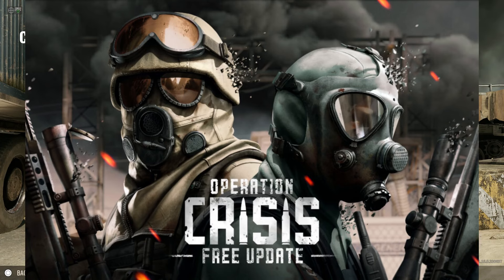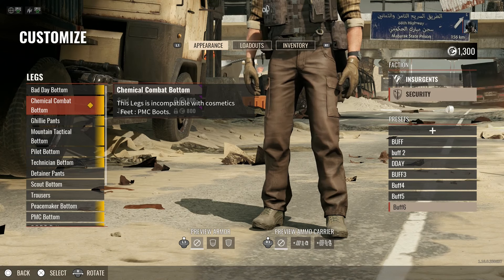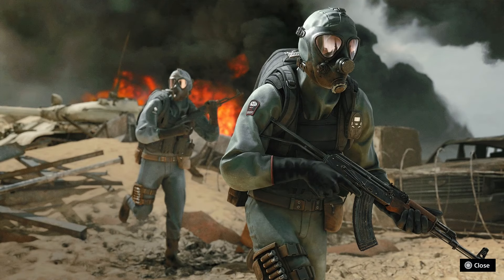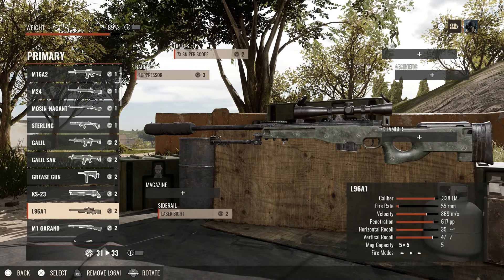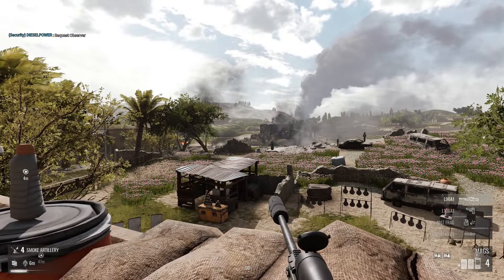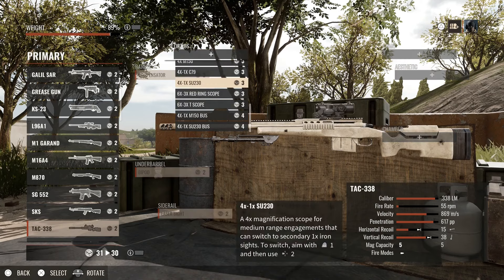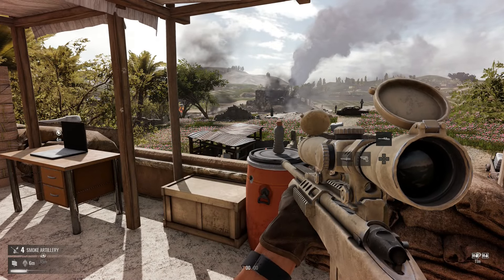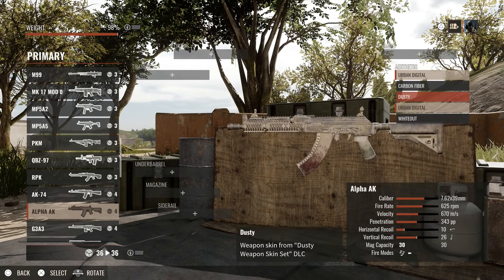New Operation Crisis Out Now - Insurgency Sandstorm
Insurgency Sandstorm Operation Crisis Is the newest update out now!

I cover all of the basics and advanced gameplay mechanics in the below video if you are a new or returning player.